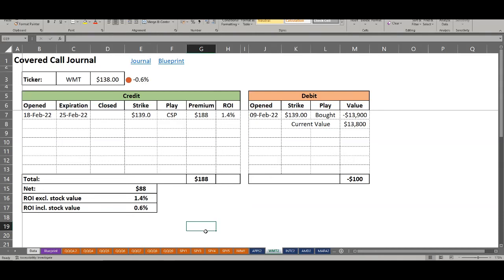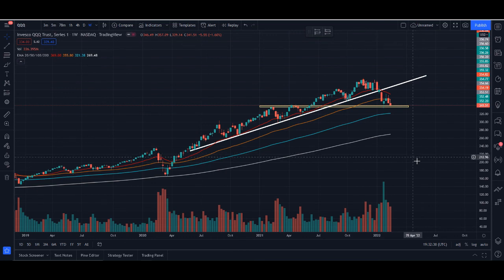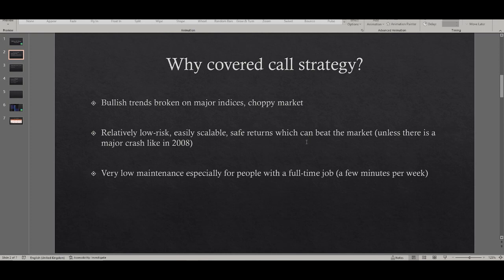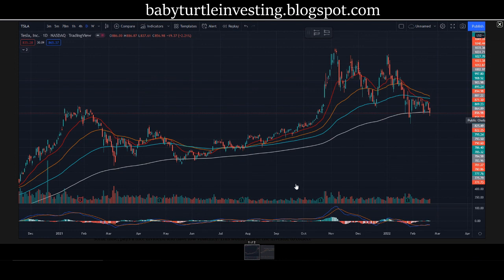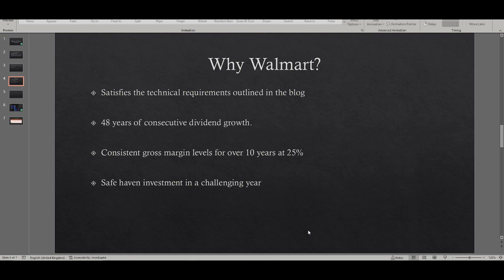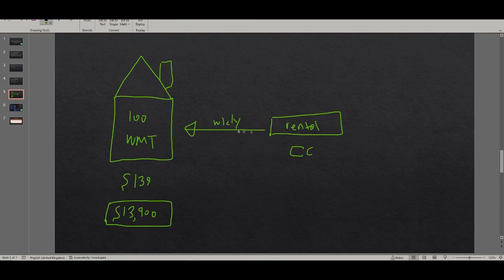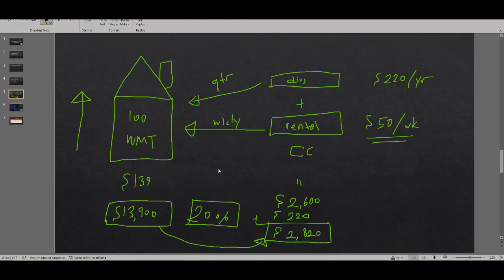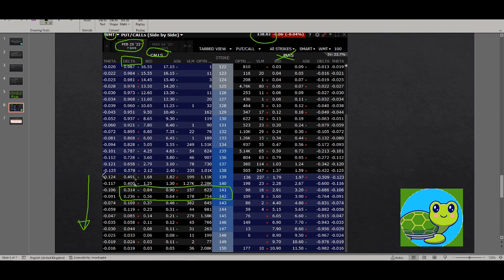Walmart Covered Call Challenge #1 (Turning my shares into Paychecks!)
🐢 00:00 Into
🐢 00:38 Why covered calls?
🐢 05:06 How to pick best stocks?
🐢 07:27 Walmart Fundamentals
🐢 09:00 Covered call mechanism
🐢 14:18 3 different scenarios
🐢 17:36 Journal entry

Hello fellow investors,
I am an investor with a long term time horizon and focus low-risk stock/options techniques to build a high quality portfolio consisting mainly of blue chips and dividend paying stocks with solid financials.

Honesty and transparency are very important for me in this channel and I will therefore show you performance of my high conviction plays so that you can track them in real-time as well and decide for yourself whether they fit your investor profile. I will share my journal entries in full detail.

I will use 4 main strategies in my channel:

🐢 Covered Calls: to generate a regular income stream
🐢 Iron Condors: to make money in high VIX, choppy markets
🐢 Dividends: a supplementary income stream to my covered calls
🐢 Blue Chips: for my retirement portfolio.

Baby Turtle Investing Channel